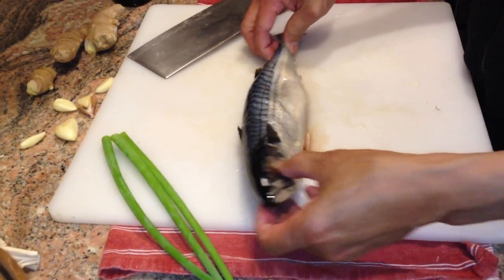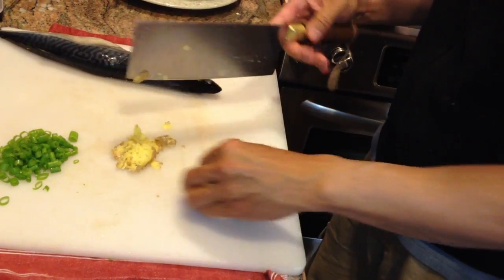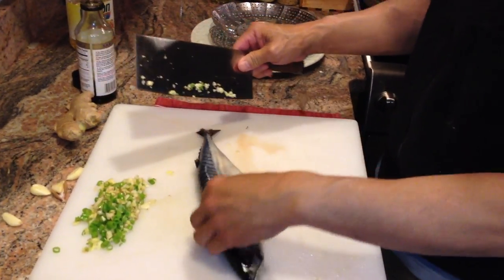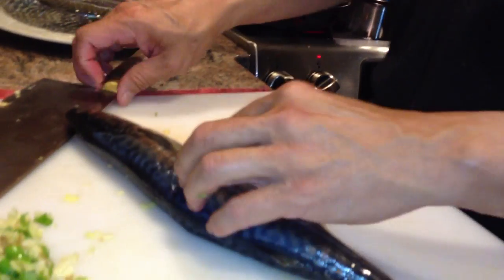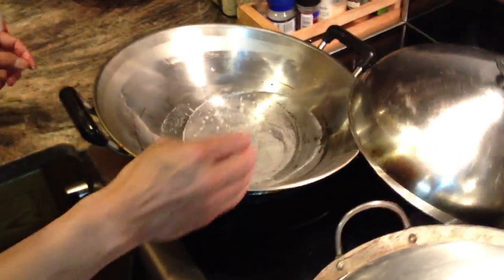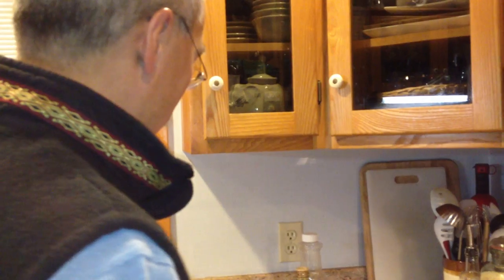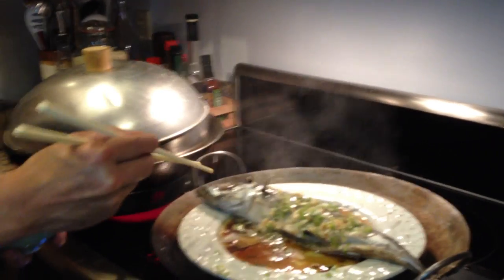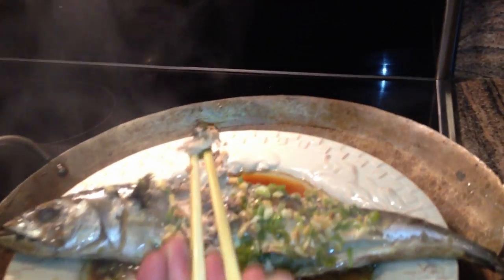Wok-Steamed Whole Fish (Full) A Must for Chinese New Year Banquet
Here's a simple recipe for steam fish. We used mackerel. Haddock, sea bass, or redfish works well too.